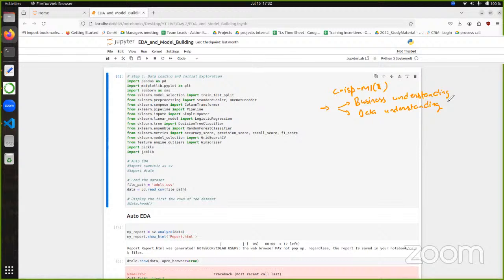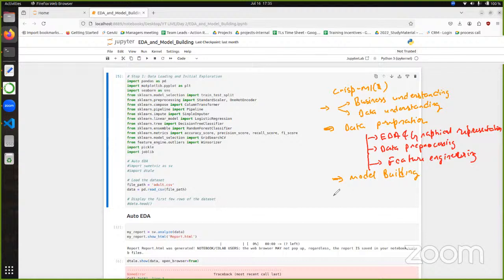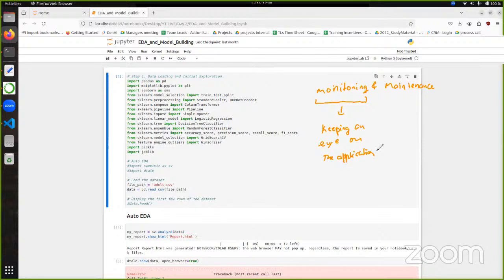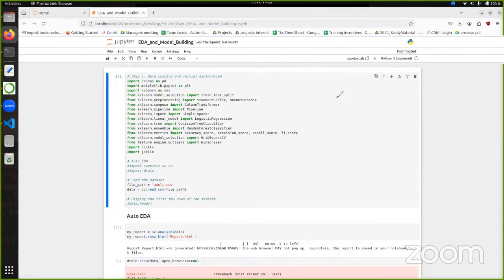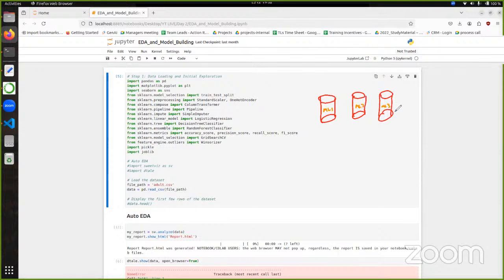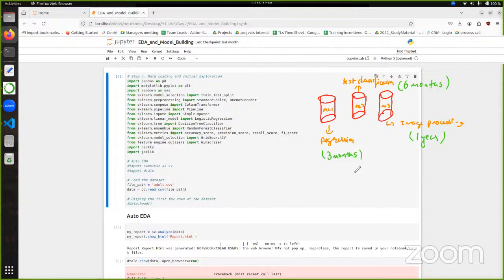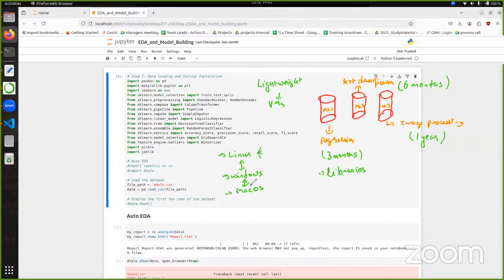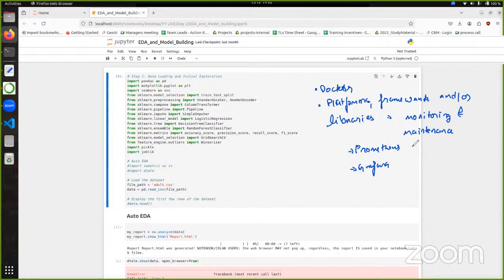Unlocking Data Insights | Episode 9 | AI in Action: Seamless Monitoring & Maintenance of Your ML App